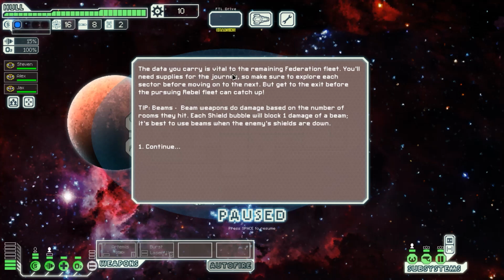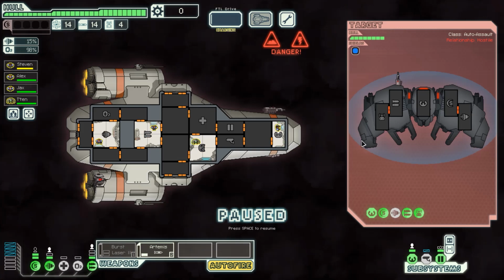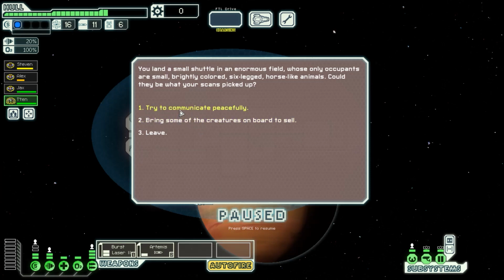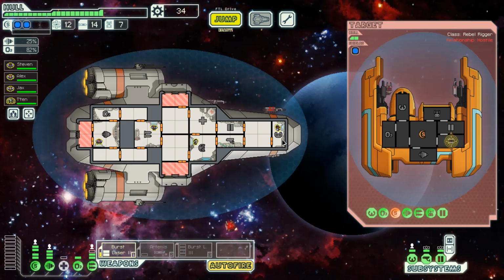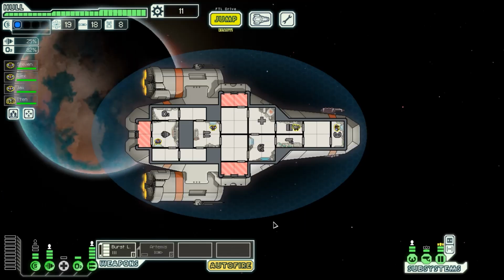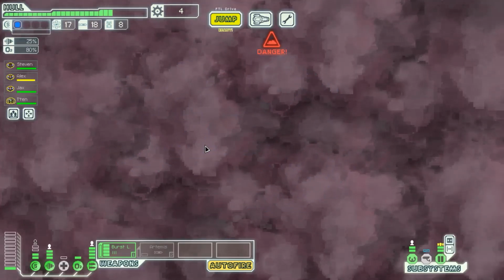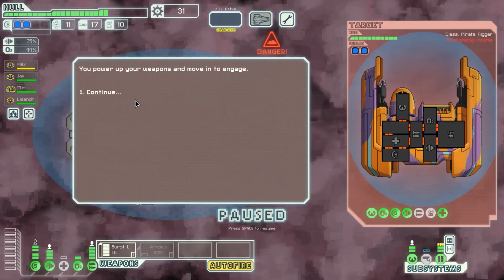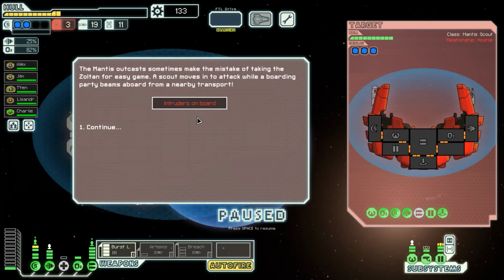FTL : Faster Than Light - 1 - Casual Friday | 16 bit Style Space Exploration and Strategy Game.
I start my first game of FTL for PC! Watch me attempt to make it across the cosmos in one piece!